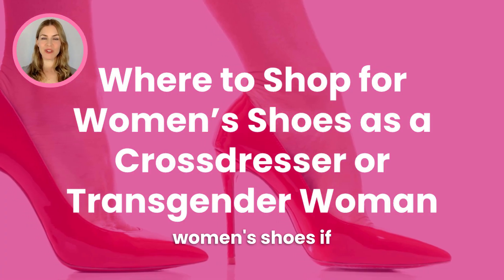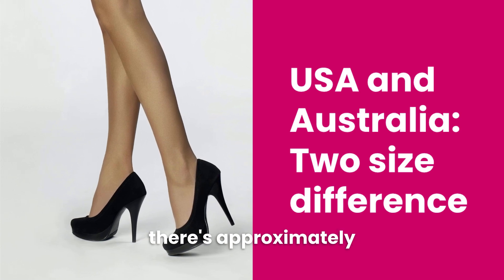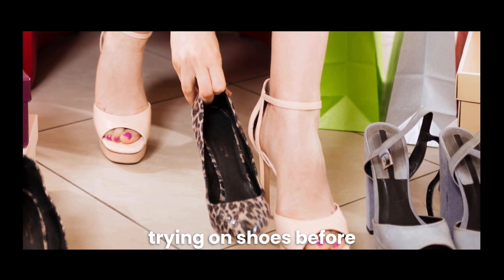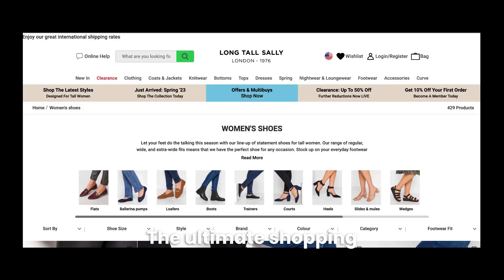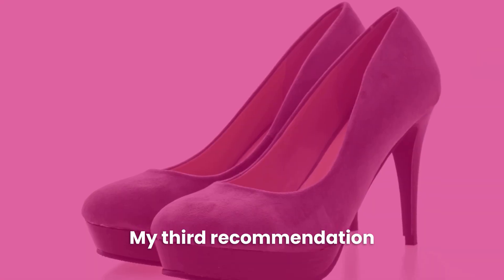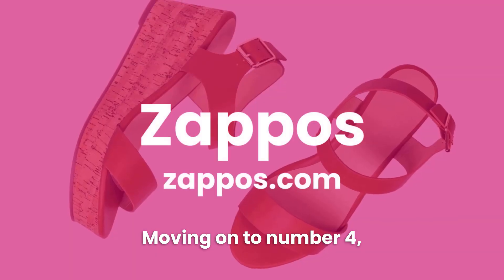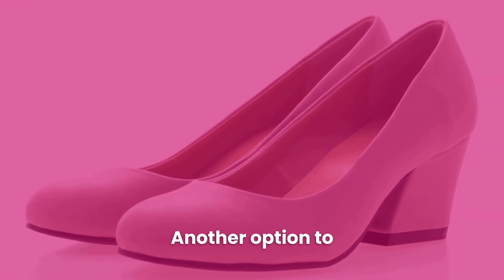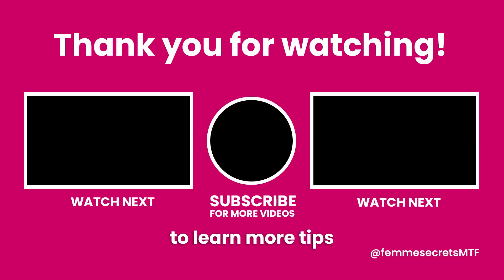Shoes for Trans Women & Crossdressers - Best Places to Shop (MTF)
A beautiful pair of shoes or high heels can instantly make you feel more feminine and attractive. But do you struggle to find stylish women’s shoes in your size?

If you are a crossdresser or transgender woman, this video will introduce you to the best places to shop for women's shoes!

Ready to take the next step? Here are my top resources for your MTF transformation!